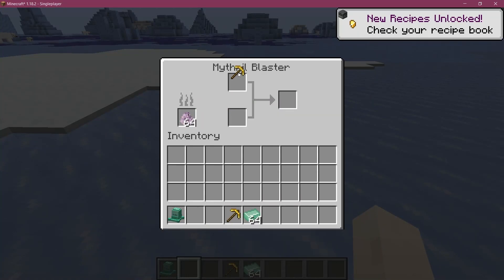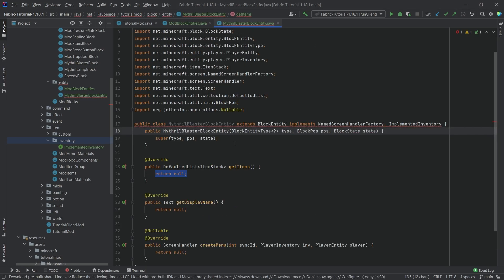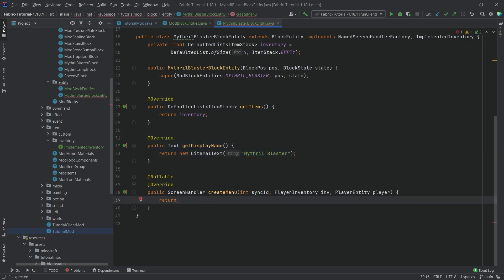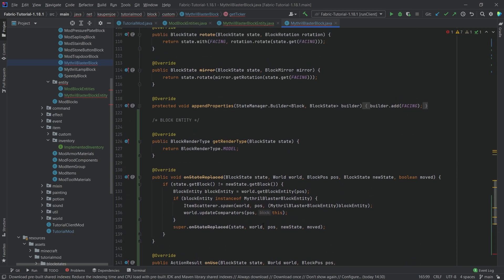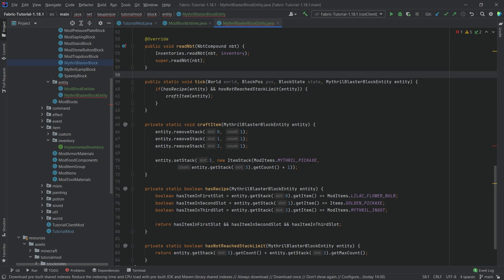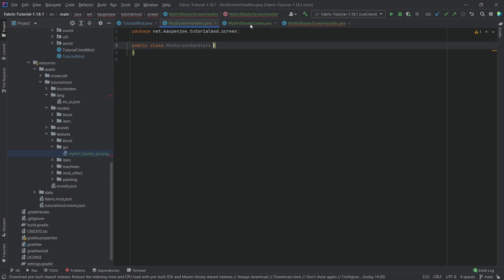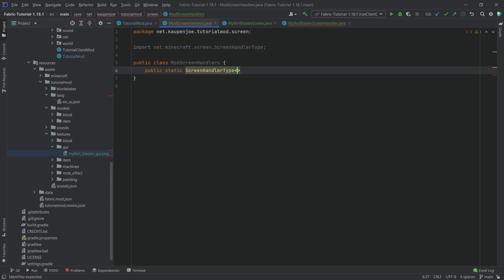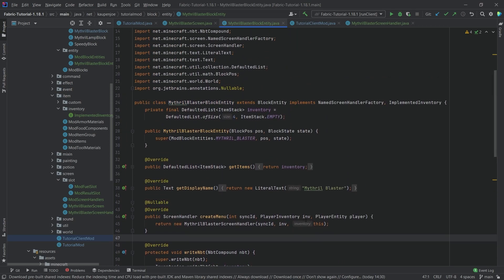Minecraft 1.18.2 Fabric Modding | BLOCK ENTITIES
In this Minecraft Modding Tutorial, we add a custom Block Entity with Fabric in Minecraft 1.18.2

== MINECRAFT COURSES ==
▶️ Learn Forge Modding with Minecraft 1.18:

== TIMESTAMPS ==
0:00 Intro
1:03 Rough Overview for Block Entities
1:27 Creating the Custom Block Entity Class
6:51 Changes in our Block Class
8:58 Adding the Functionality and Static Methods of Block Entity
9:17 Explaining the Methods
11:23 Creating the ScreenHandler
14:39 Creating the Custom Slot Classes
16:05 Explaining the GUI
19:52 Fixing the last Error in the Block Entity Class
20:05 (IMPORTANT) Registering the Screen Properly!
20:47 Demonstration
22:16 Outro